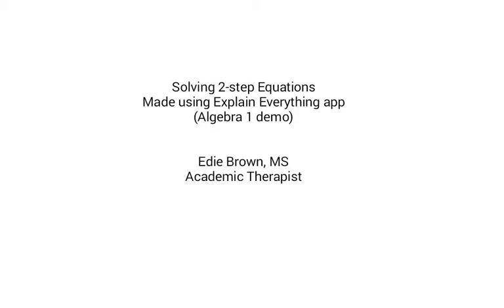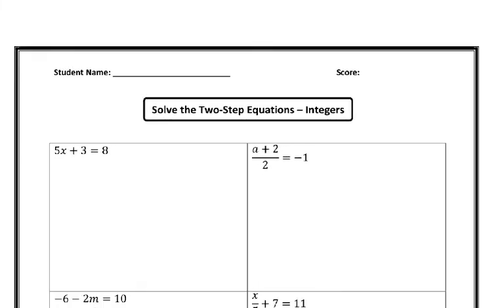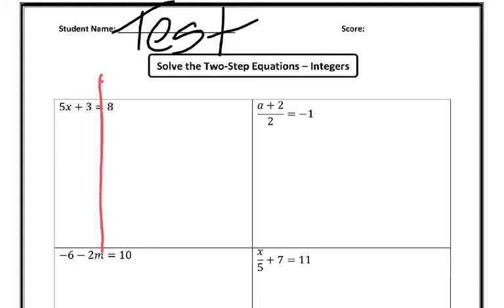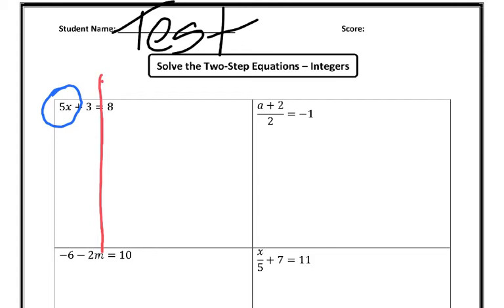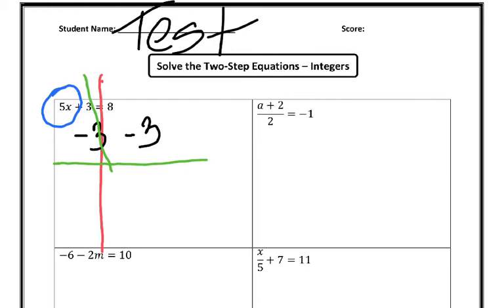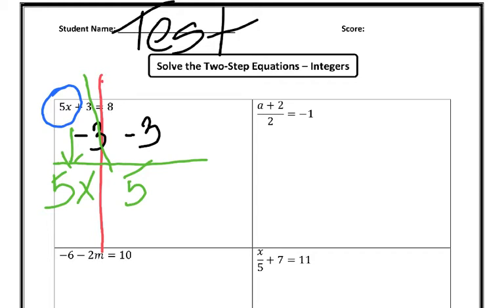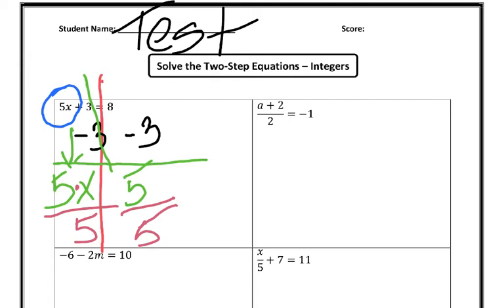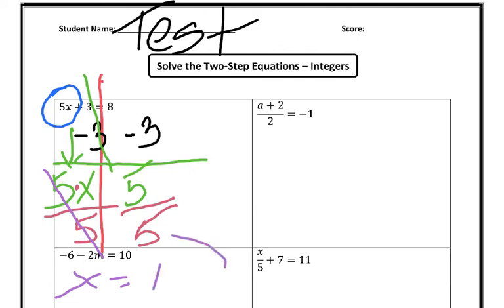Math ADHD Style: Solving 2-step Equations made wi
My academic therapy sessions are blended, a combination of traditional instruction and online learning.

My teens and young adults with ADHD hate math, but want to do well.  I use something like this to do homework help and test prep.

It was simple to use, especially being able to record and correct, and correct, and correct...

Steve Dotto (Dotto Tech) posted a quick tutorial and I was able to make this in less than 24 hours. Check it out!